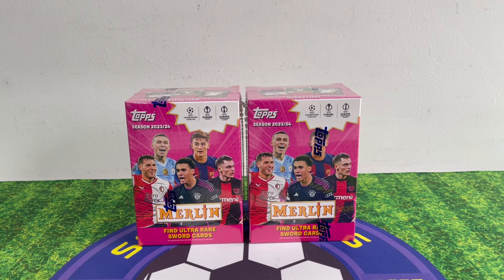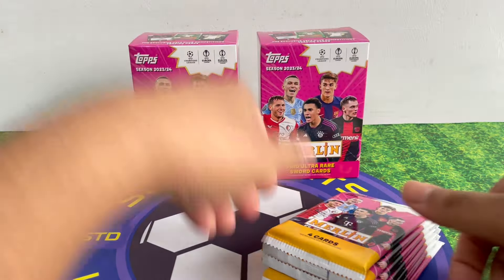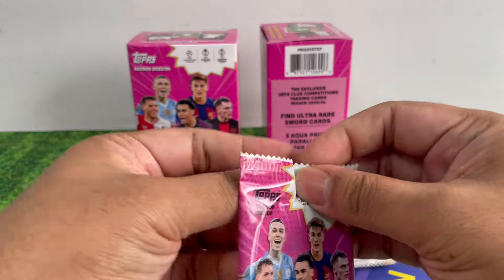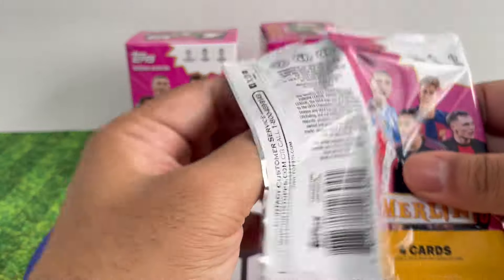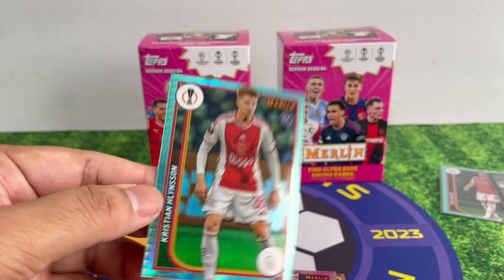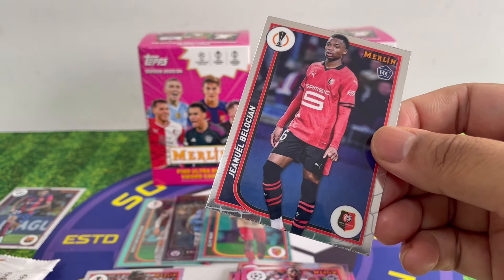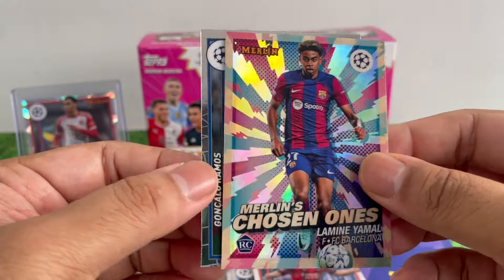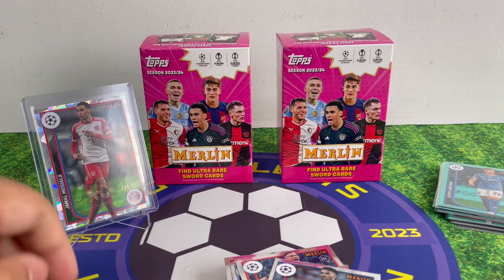Merlin Blasters 23/24 | Affordable Boxes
Hi guys, Join me opening the new Merlin Topps Blasters Soccer 23/24.